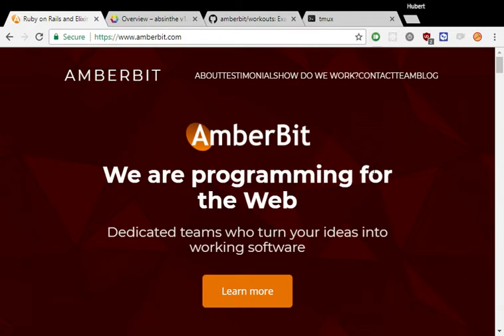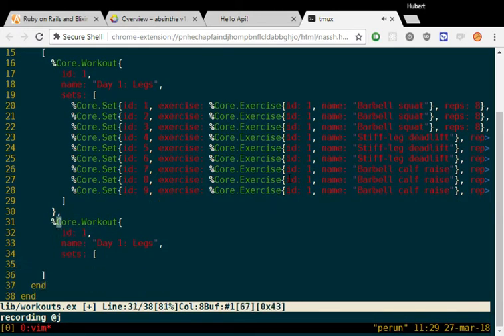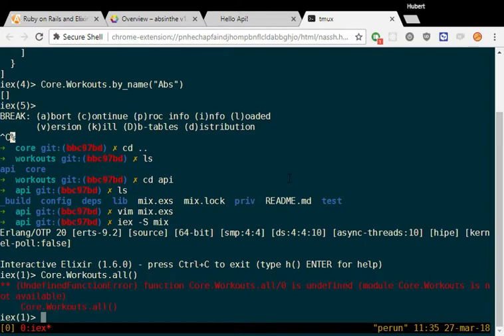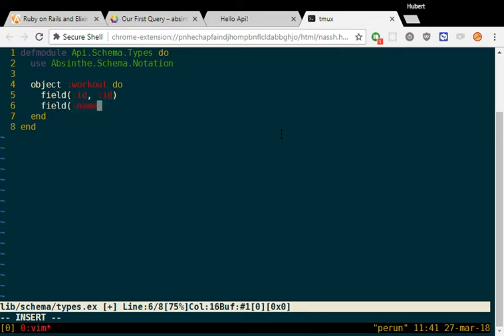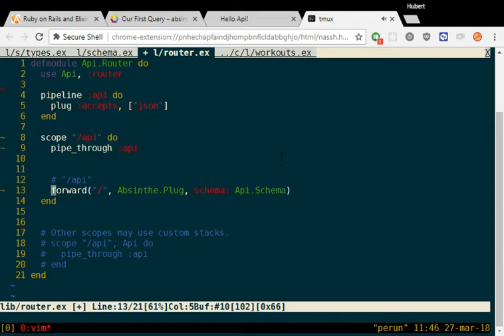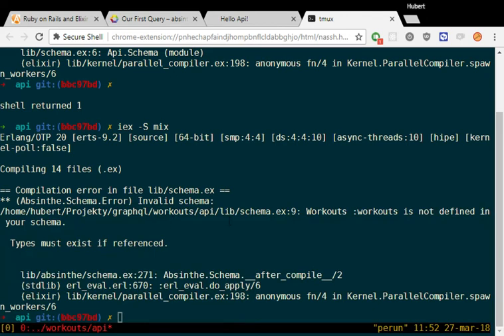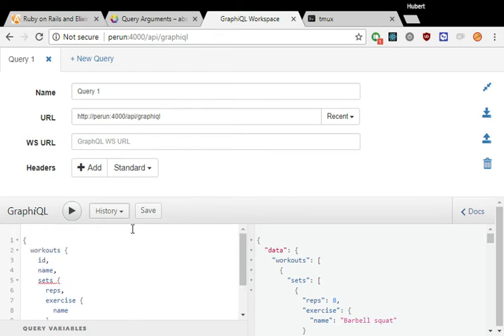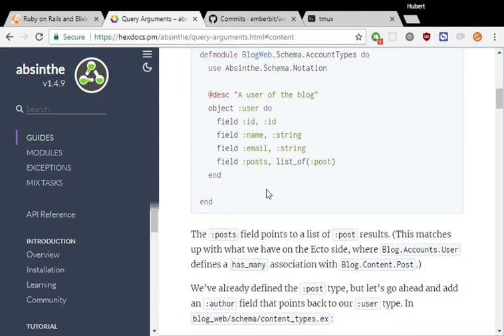AmberCasts #4: Getting started with GraphQL, Elixir & Absinthe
Step 1 in building an example GraphQL / Elixir application with Absinthe library.